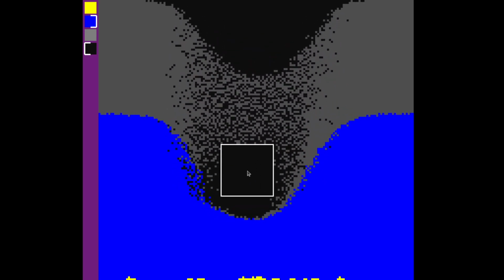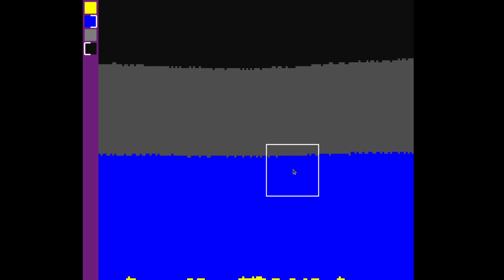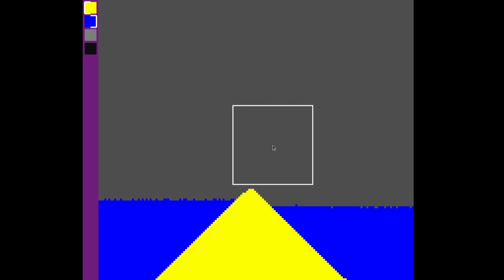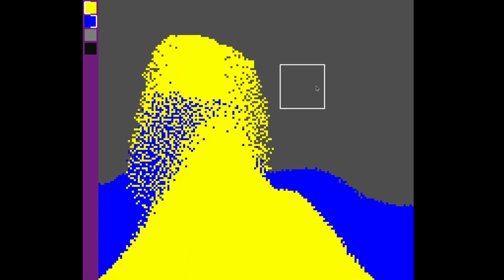falling sand dev log 1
I pretty much tell it